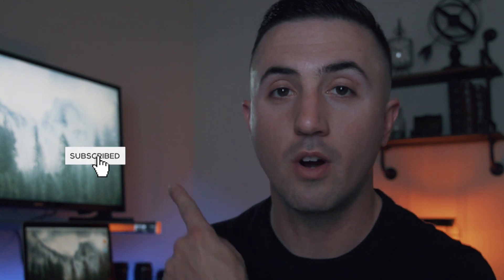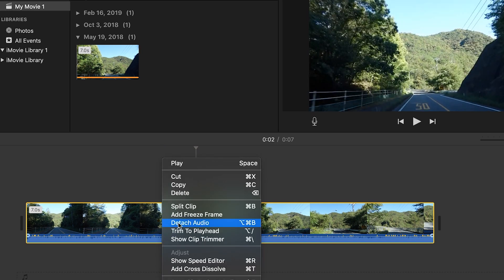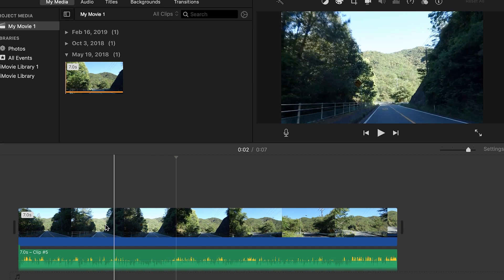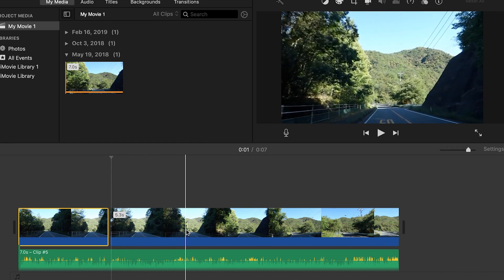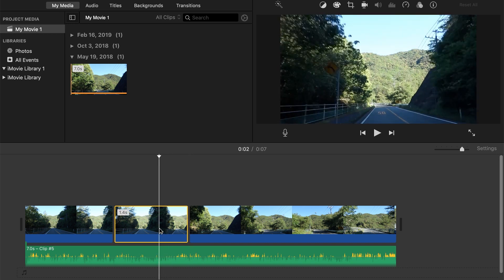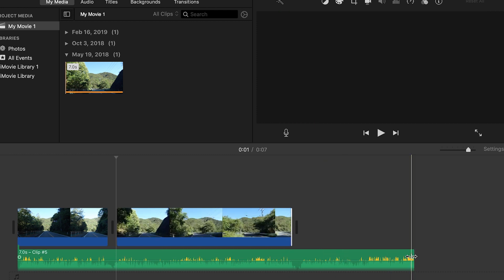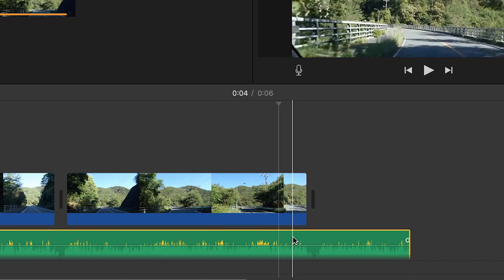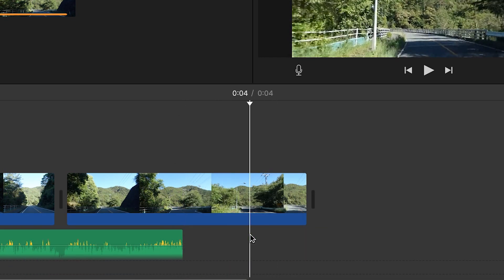How to Trim Clips in iMovie - FAST & EASY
How to Trim Clips in iMovie

It’s super easy to trim clips in iMovie and in this video I discuss exactly how to trim iMovie clips fast. I dive in to how to trim clips in iMovie on Mac and also cover how to trim audio clips in iMovie as well. This tutorial is for those who want to increase their skills as video editors by learning exactly how to cut clips in iMovie. It’s import to first understand the basics before moving on to more advanced video editing so once you understand how to split a clip in iMovie you can start focusing on more advanced skills.

Check out
📙 My FREE Video Editing e-book